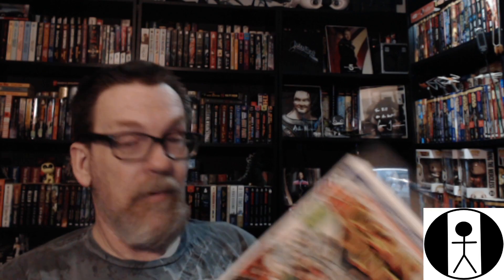Second Hand Treasures! Marvel's Logan's Run Issues 1-7!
In which the Man in the Middle unboxes and reviews his newest additions the complete Marvel comics series of Logan's Run!